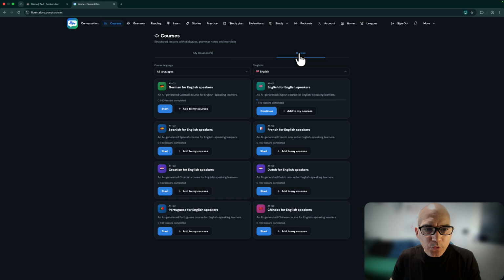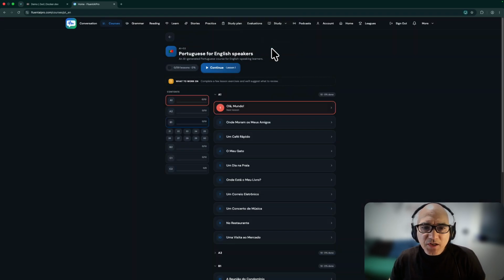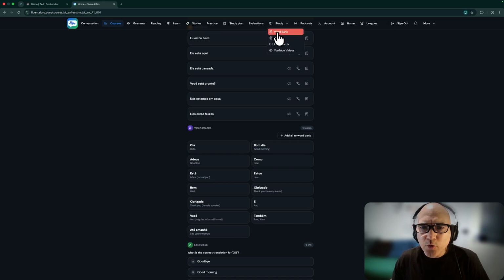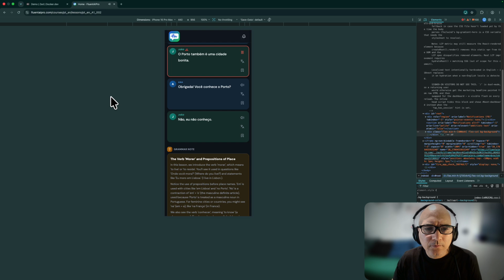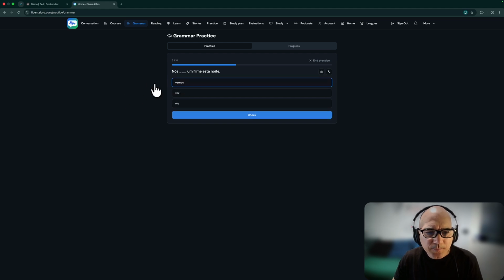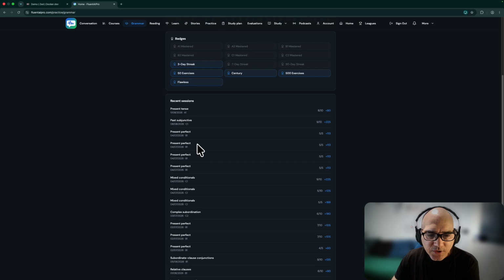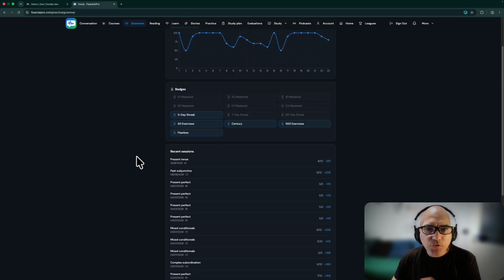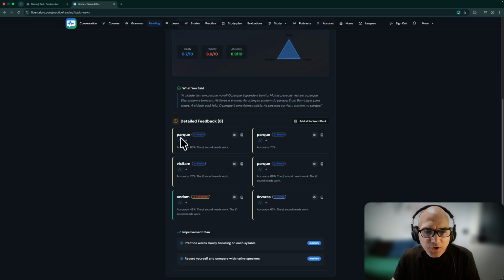How to Learn a Language with AI in 15 Minutes a Day (A1 to B2). FluentAiPro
A walkthrough of the new FluentAIPro features: AI language courses by CEFR level, a word bank with translation and IPA, and interactive exercises.

I show how to browse and filter the course library, set up a Portuguese course for English speakers and work through the first lesson.

In this video:
- browsing courses, filtering by language and by the language they are taught in
- levels A1 to B2 following the Common European Framework (pro users can jump to any level)
- lesson dialogues played one by one or with autoplay, plus a grammar summary
- saving phrases with translation, IPA pronunciation and definition
- adding lesson vocabulary to your word bank and practising it with flashcards
- exercises with explanations for each answer
- the responsive site, and installing it on your phone as a standalone web app

🗣️ Practice speaking with AI on FluentAIPro: reading, conversation and pronunciation feedback.